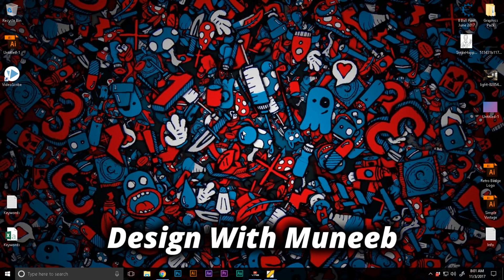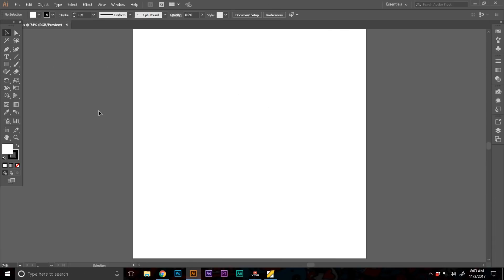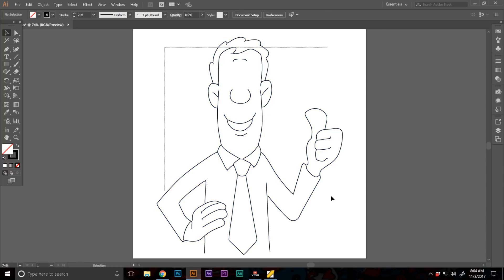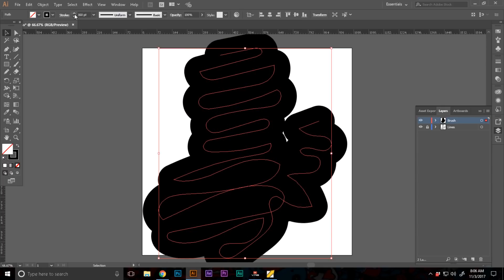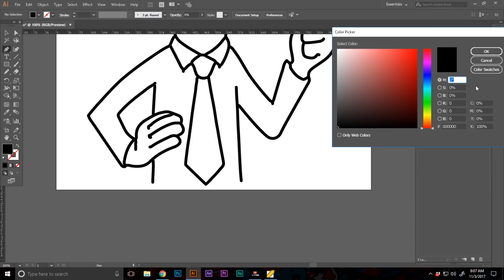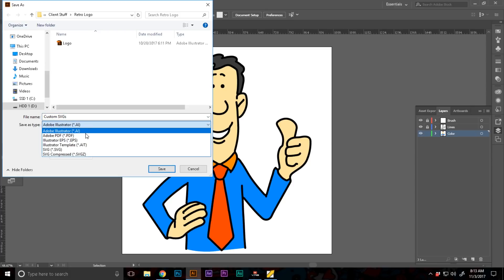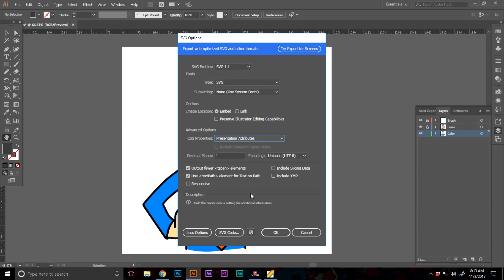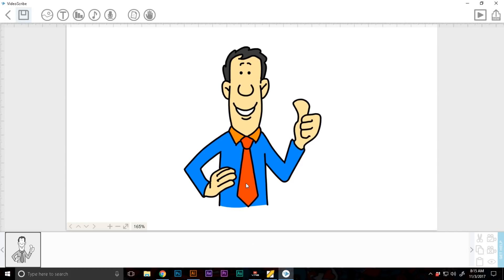How To Make Custom Svg Files For Videoscribe - Create Svg From Illustrator And Optimize It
How To Make Custom SVG Files For Videoscribe - How To Create Svgs In Adobe Illustrator

Learn how to create a high-quality SVG file in Illustrator with this simple to the point tutorial. This video will show you a similar process to creating an SVG using Illustrator.

Basic info on SVG files with a brief demo of creating an SVG file with Adobe Illustrator. This is a very simple way to create an SVG using Adobe Illustrator.  It is the beginning of a new series that I will create to teach you how to create your own SVG files.  This is a "Quick and Dirty" version.

VideoScribe is a GREAT GREAT tool for creating quick and easy whiteboard animated videos. It comes with a stock library of animated images but if you truly want to stand out from "the crowd" (literally) then you need to get customization around the place.

The first option? Hire a graphic agency that's gonna cost tons and tons of money with best results.

The second option? Hire an indie graphic designer that's significantly cheaper but with WAY crappier results.

Final and the most Reliable Option? Take out your sketching pad, draw out some doodles, scan it and animate it in Adobe Illustrator.

Adobe Illustrator is a GREAT GREAT vector tool that you can use for unlimited reasons, objectives, and purposes but making animated SVGs especially suited for VideoScribe... That's a bit of a challenge.

❓ If you have a topic you want me to make a video about use AskMuneeb in the comments.

Gears and equipment used while producing:-

Samson GO USB Condensor Microphone

All video post-processing is done using Adobe Premiere Pro and audio post-processing using Adobe Audition.

  Monday,
  Wednesday,
  Friday

📹 Intro and Outro are both done by me in Adobe After Effects

🎵 Background Attribution:-